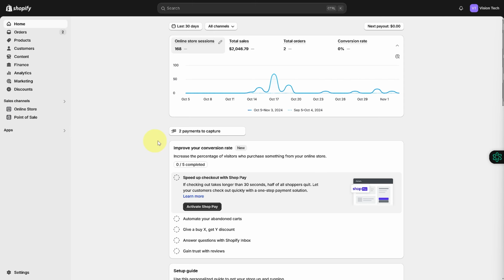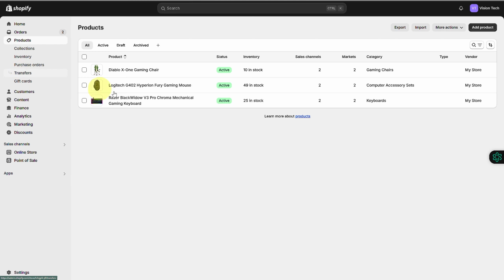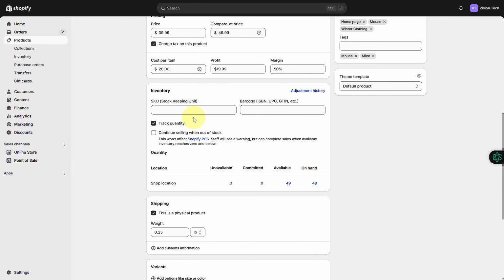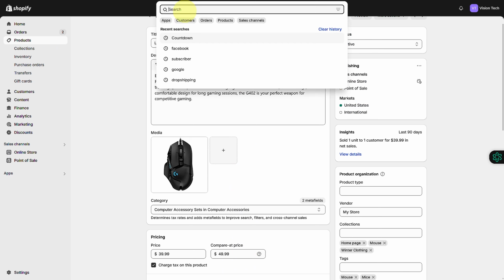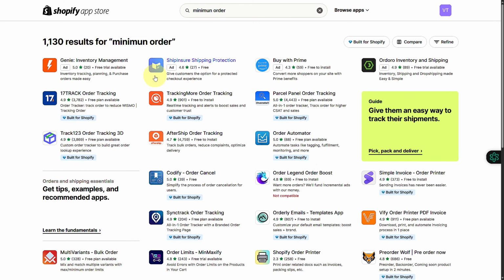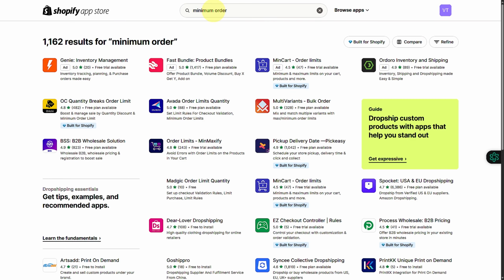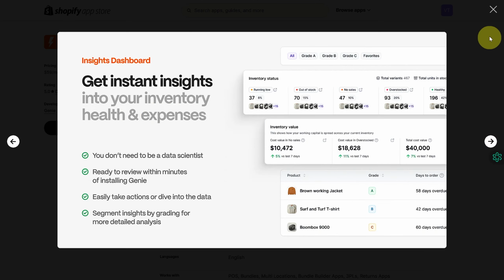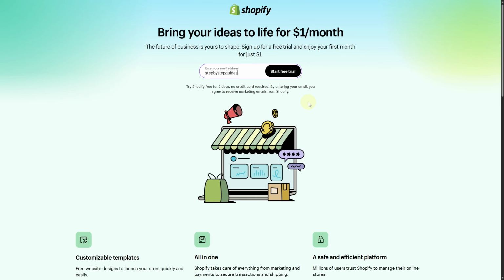How to Set Minimum Order Quantity on Shopify